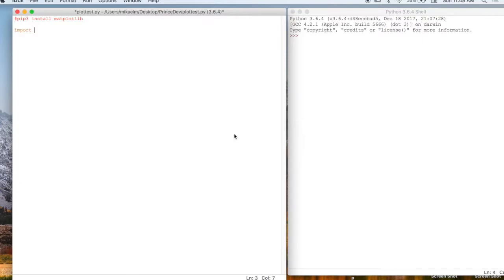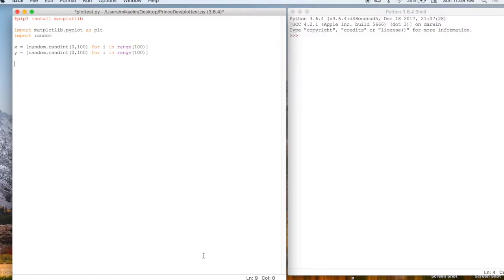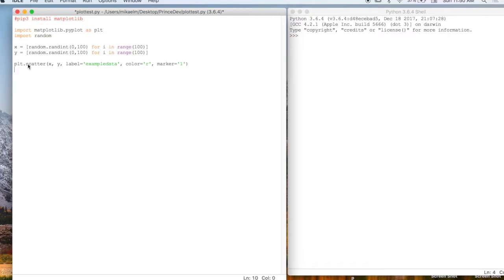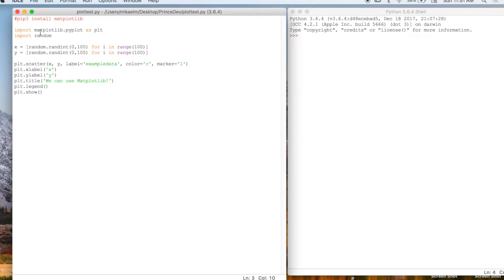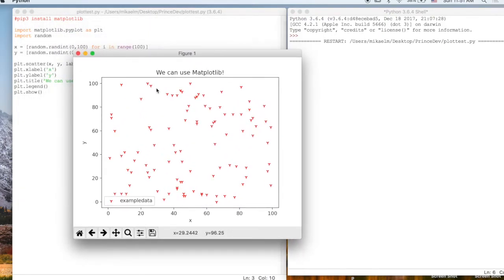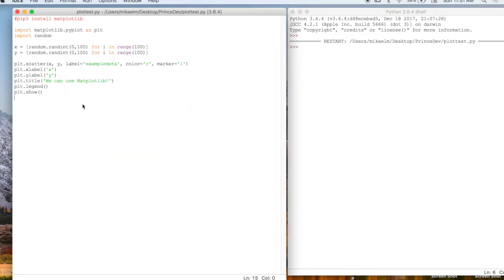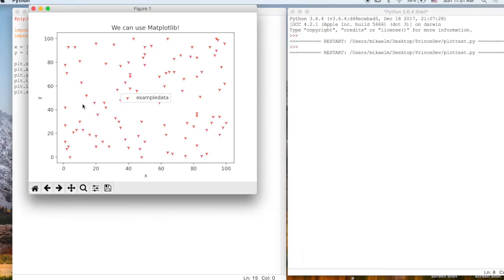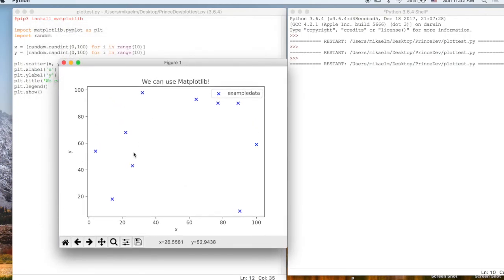How to Make Scatter Plots in Python in Under 5 Minutes!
Hey everyone! We're going to go over how to make scatter plots in Python today!